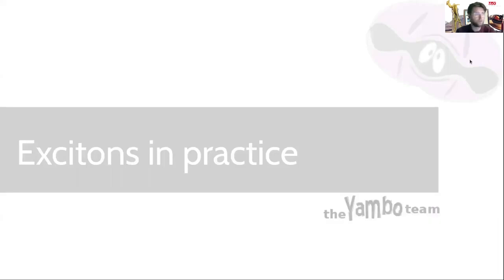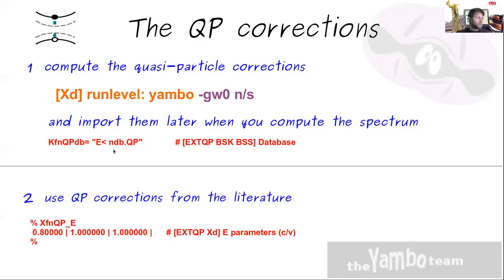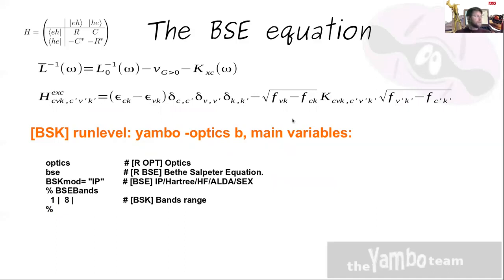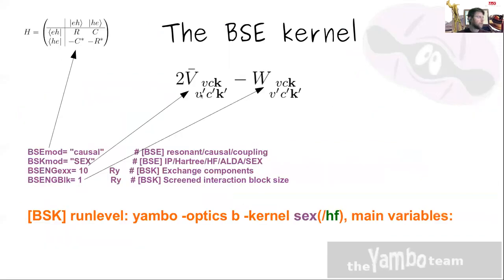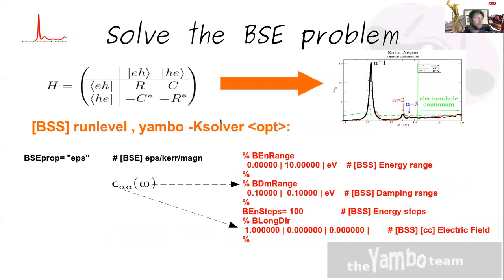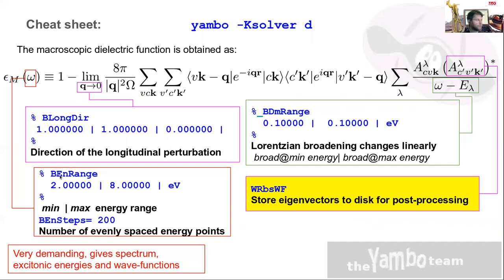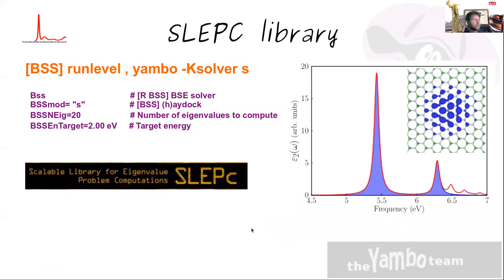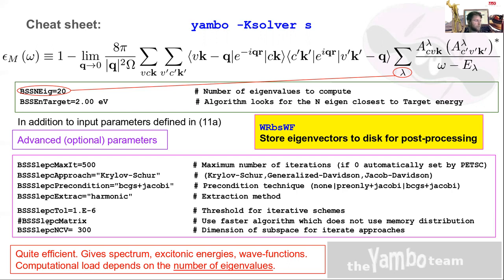Excitons in practice - Yambo Virtual School 08/09/15/16 April 2021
Virtual school on "Electronic excitations in solids and nanostructures using the Yambo code" - April 8, 9 (week 1) and April 15, 16 (week 2) 2021.

An overview of the steps needed to compute optical properties of a material, including excitonic effects, with the yambo code.
Speaker: Davide Sangalli (ISM-CNR) - 13/04/2021